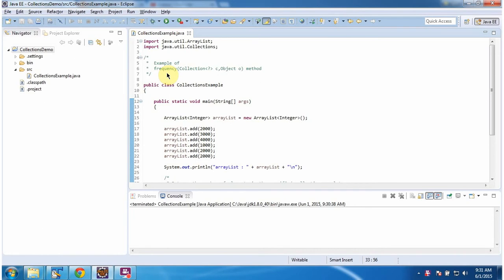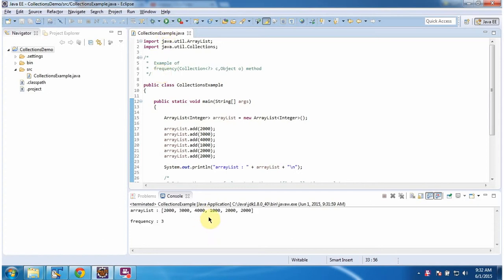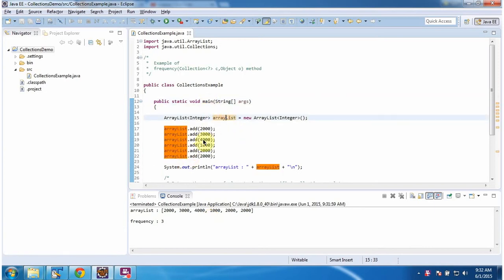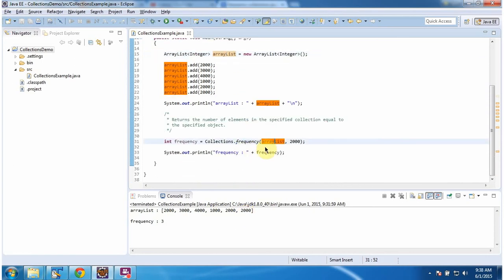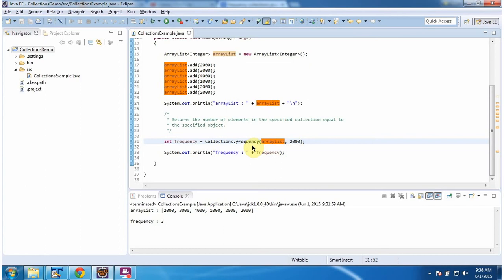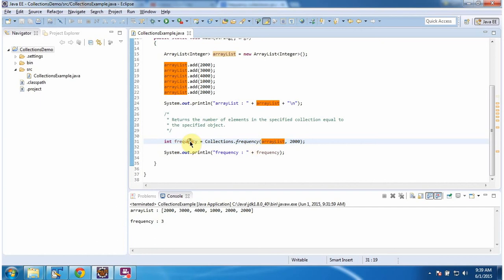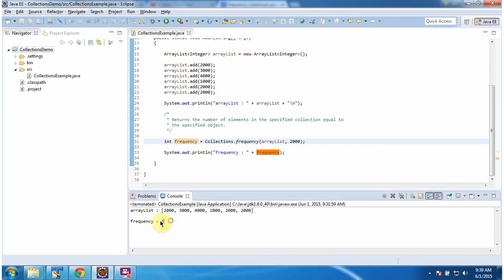Efficient Frequency Counting with Collections Frequency Method | Java Collection Framework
Welcome to our Java Collection Framework tutorial series! In this video, we'll be exploring the "Frequency" method provided by the Collections class. Understanding how to efficiently count the occurrences of elements within collections is essential in Java programming, and the Frequency method offers a convenient way to achieve this.

In this comprehensive tutorial, we'll guide you through the process of using the Frequency method step-by-step. We'll cover the syntax of the Frequency method, its parameters, and provide practical examples to demonstrate its usage for counting element occurrences in various collections in Java. Whether you're a beginner learning the basics of Java or an experienced developer looking to optimize your data analysis, this tutorial is tailored for you.

Topics covered in this video:
- Introduction to the Collections class and its significance in the Java Collections Framework
- Explanation of the Frequency method and its functionality for counting element occurrences
- Syntax and parameters of the Frequency method
- Practical examples demonstrating the usage of Frequency for element counting in different collections
- Tips and best practices for utilizing Frequency effectively in your Java projects

If you're ready to enhance your Java programming skills and master the art of efficiently counting element occurrences with the Frequency method, this tutorial is a must-watch!

Collections (Frequency method) | Java Collection Framework